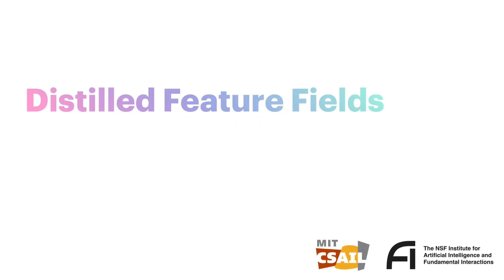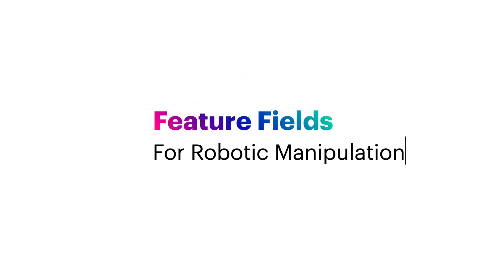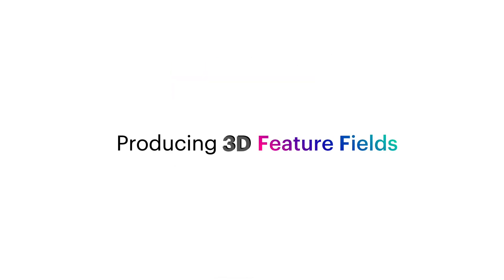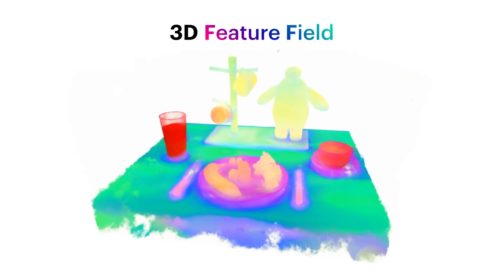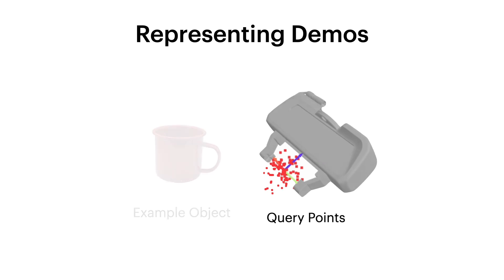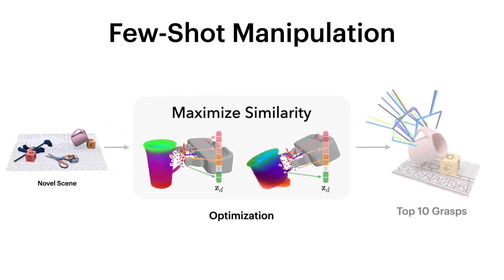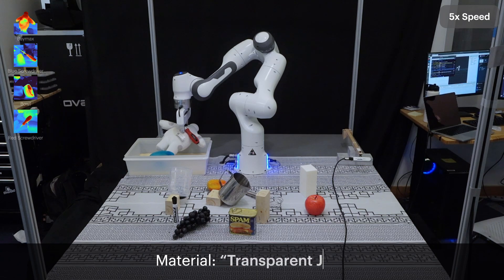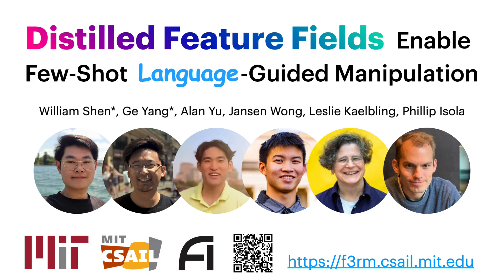F3RM: Distilled Feature Fields Enable Few-Shot Language-Guided Manipulation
Title: Distilled Feature Fields Enable Few-Shot Language-Guided Manipulation
Abstract:
Self-supervised and language-supervised image models contain rich knowledge of the world that is important for generalization. Many robotic tasks, however, require a detailed understanding of 3D geometry, which is often lacking in 2D image features. This work bridges this 2D-to-3D gap for robotic manipulation by leveraging distilled feature fields to combine accurate 3D geometry with rich semantics from 2D foundation models. We present a few-shot learning method for 6-DOF grasping and placing that harnesses these strong spatial and semantic priors to achieve in-the-wild generalization to unseen objects. Using features distilled from a vision-language model, CLIP, we present a way to designate novel objects for manipulation via free-text natural language, and demonstrate its ability to generalize to unseen expressions and novel categories of objects.